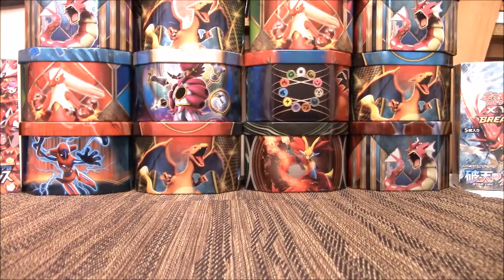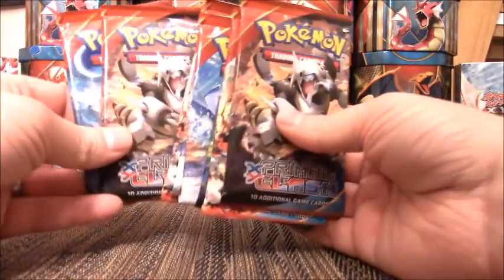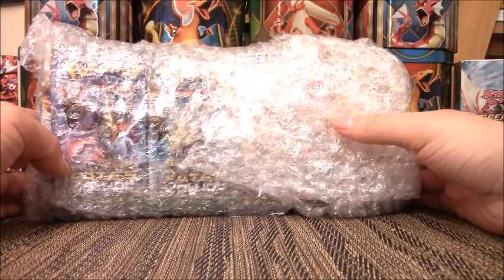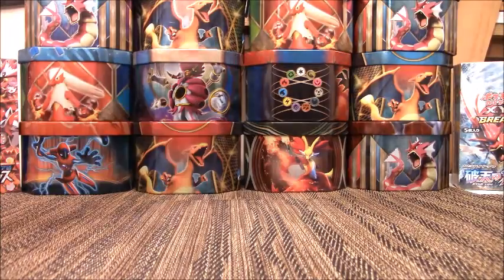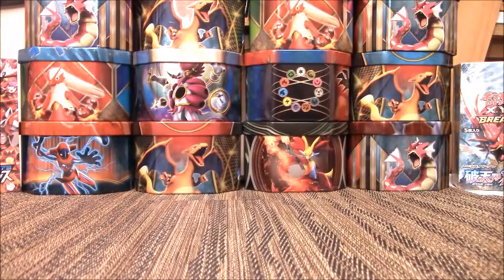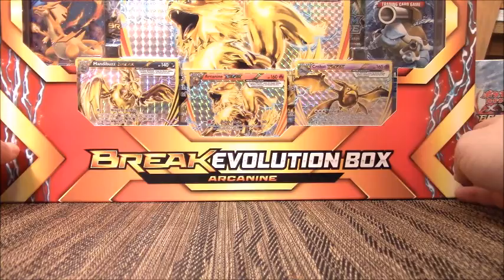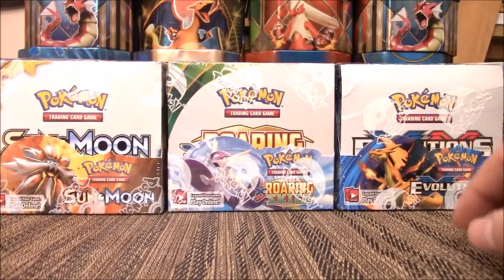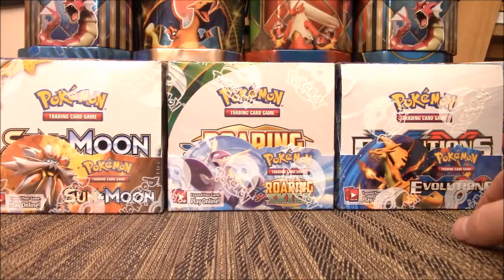(Trailer) 251 POKEMON BOOSTER PACK OPENING!! My Biggest Ever!